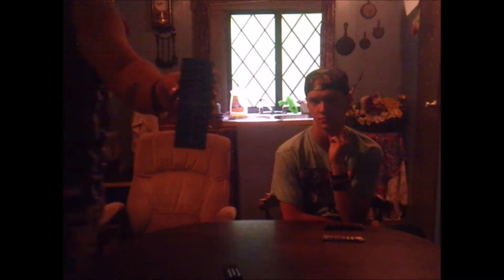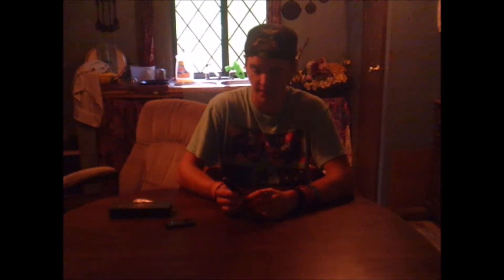Black Widow Butterfly knife Unboxing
Hey Guys and gals What's up todays we unbox a Black Widow Butterfly Knife it has a very cool design and was only 19.99 on amazon hope you all enjoy please like and subscribe and follow us on social media and Peace

Jims Snapchat wkitty74
Andrews Snapchat akc4488